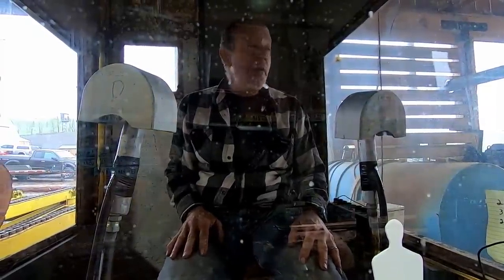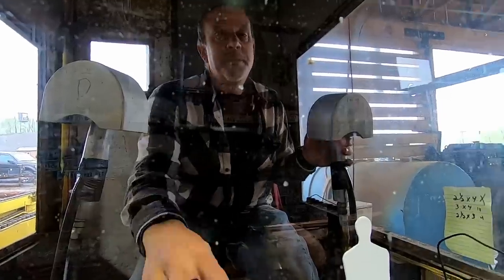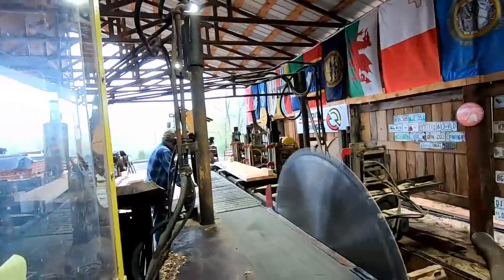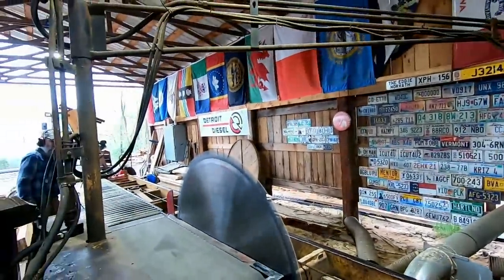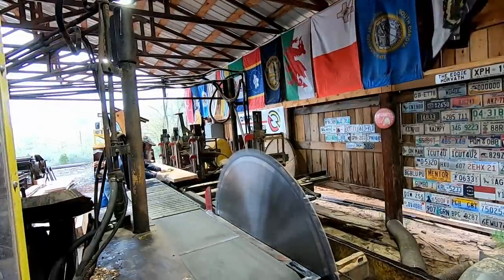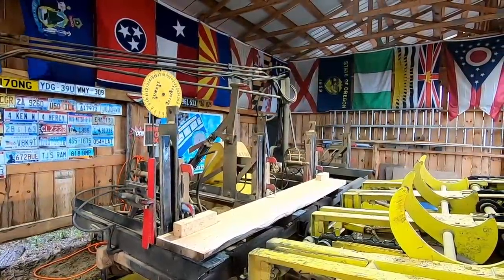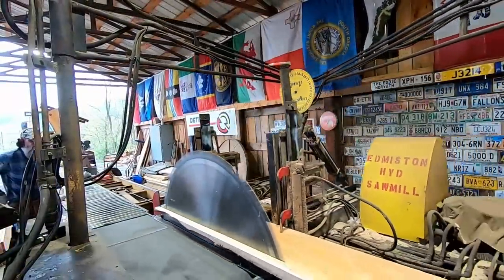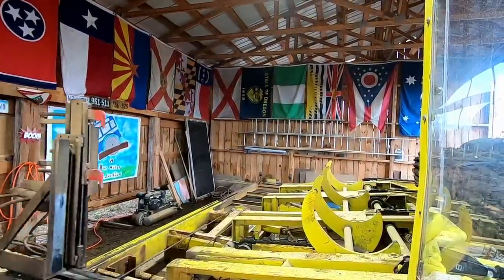sawing a black locust log # 416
I needed a few more locust boards to finish my ramp so I found a short locust log to saw into some 4/4 boards , hope you enjoy!